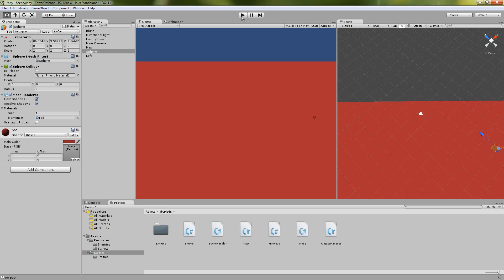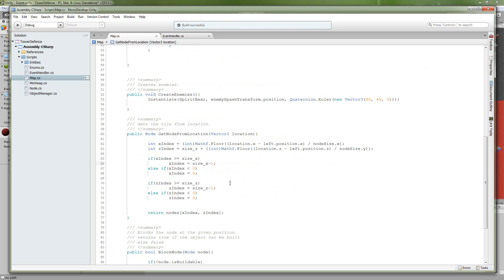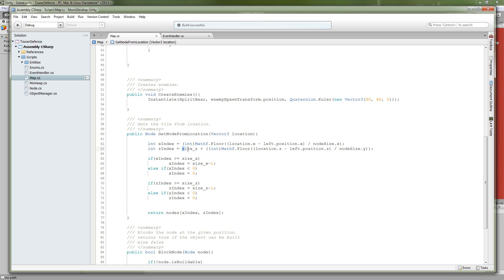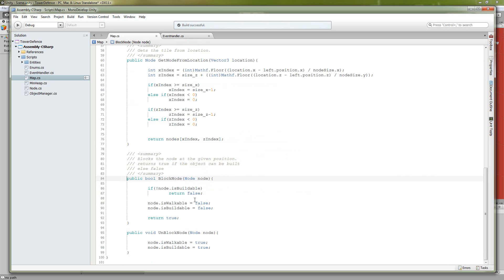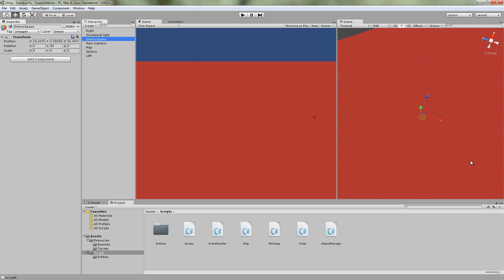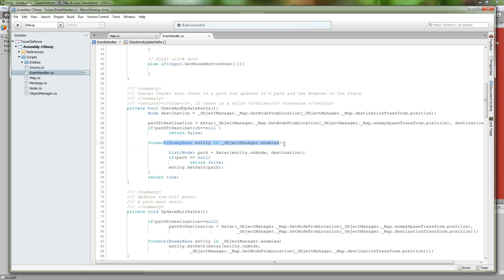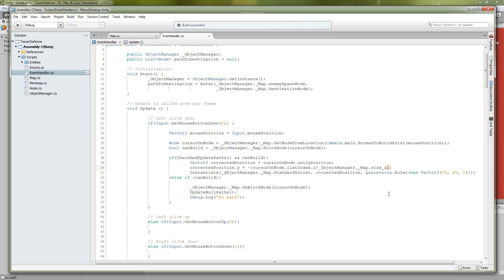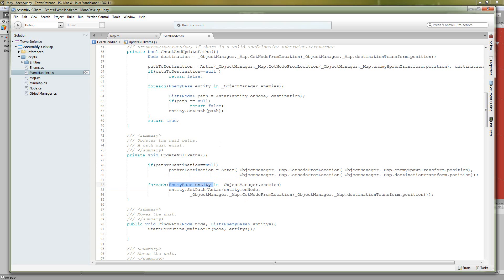Unity Tower Defense Tutorial Part 2: Interfacing with the map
This tutorial goes over how the user interfaces and interacts with the map. You can place turrets at valid locations, and update the paths of units so that the turrets cannot block the enemies in.

for the latest updates.